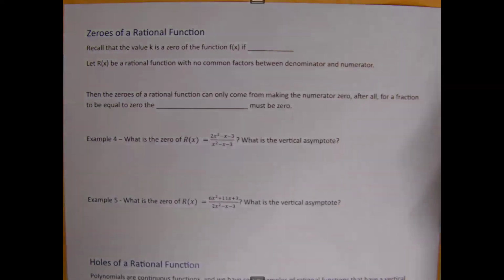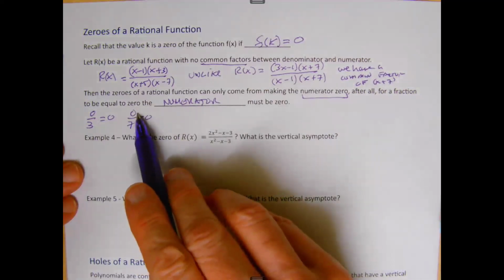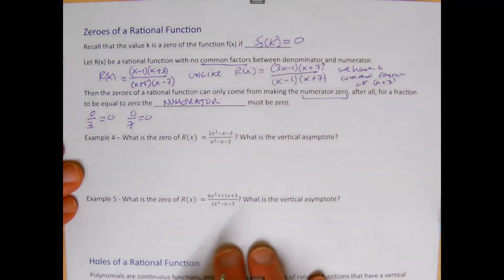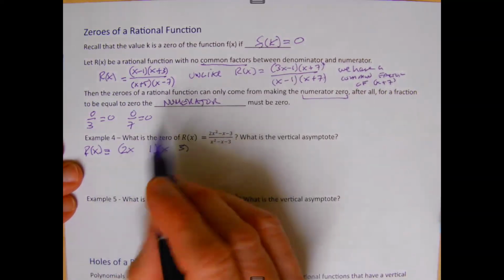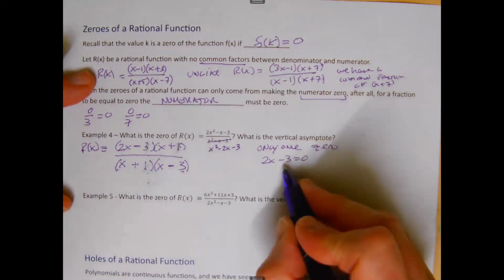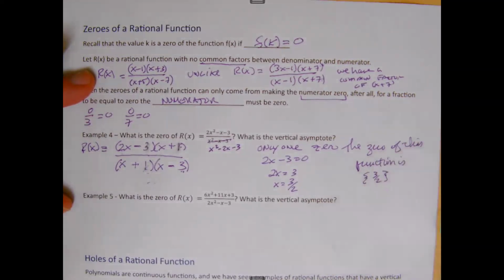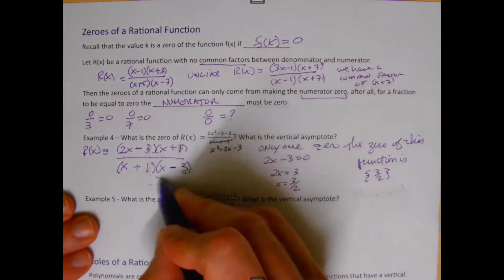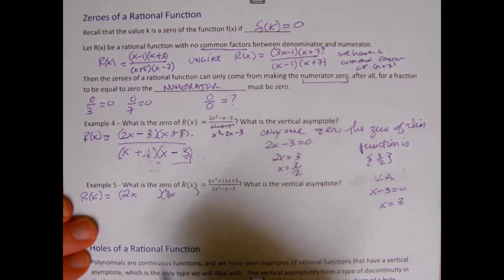Zeroes of Rational Functions